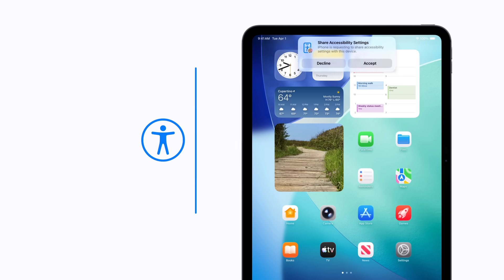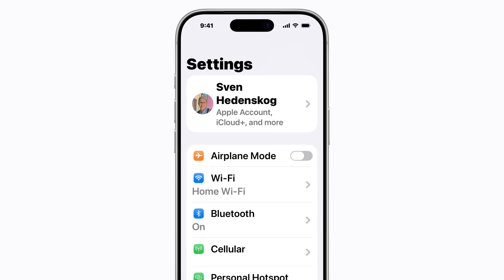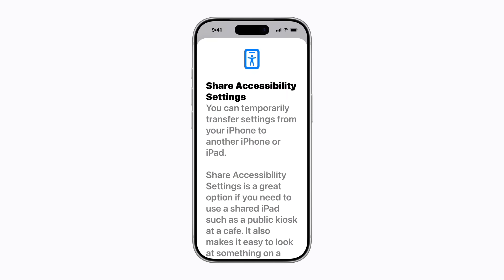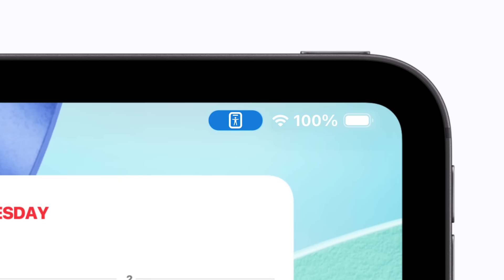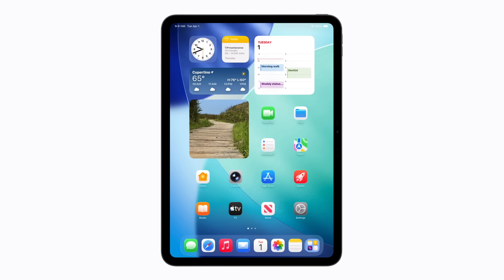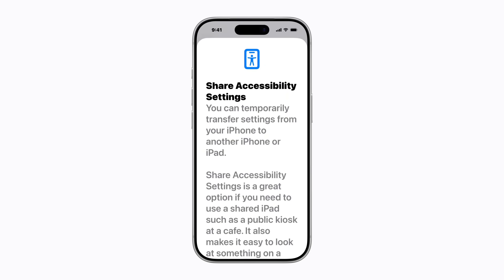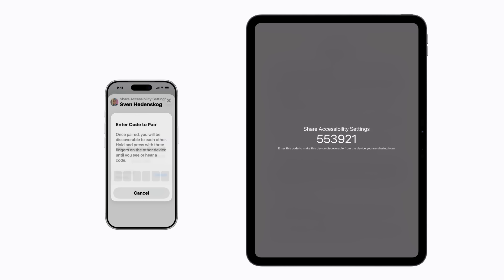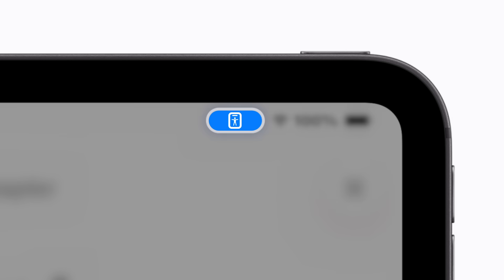How to share your accessibility settings on iPhone or iPad | Apple Support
Starting in iOS 26 and iPadOS 26, you can temporarily share your accessibility settings to another iPhone or iPad, making it easier to use a public device or one that you’ve borrowed from a friend.